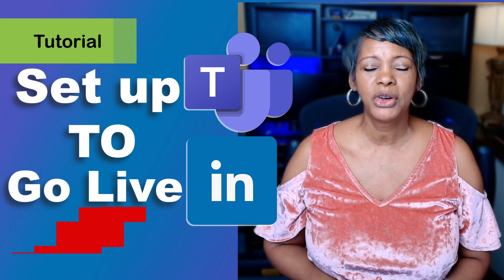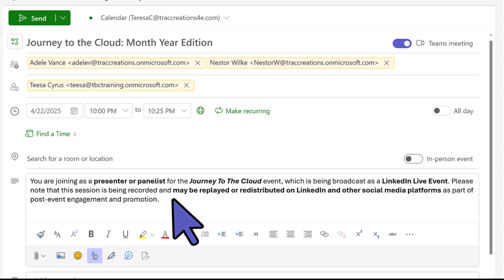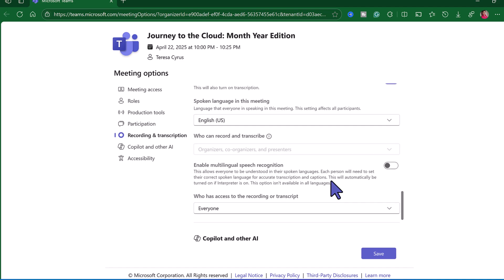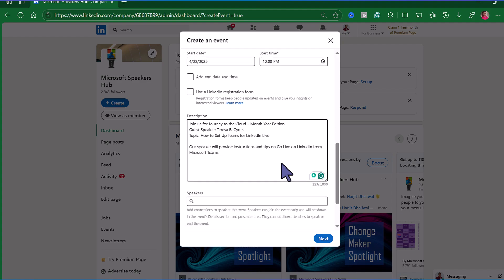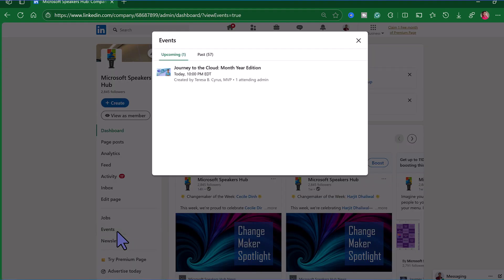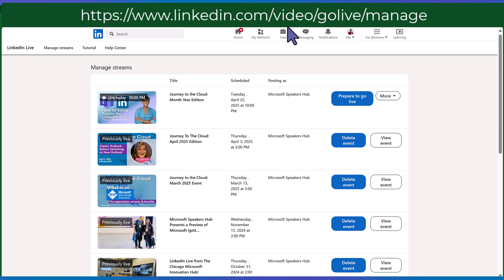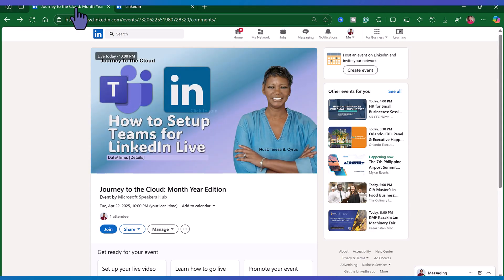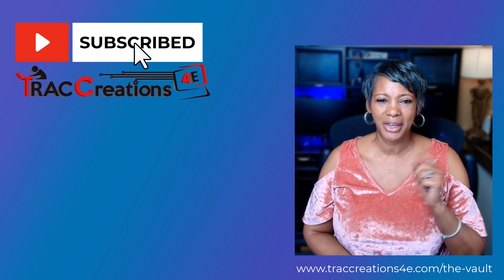How to Stream on LinkedIn from Microsoft Teams in 5 EASY Steps!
This step-by-step tutorial shows how to connect Microsoft Teams with LinkedIn Live. From scheduling your meeting to going live—everything you need is here.

0:00 LinkedIn Live via Teams – Quick Intro
0:22 Setup Overview – LinkedIn Live in Teams
0:29 Step 1 – Enable Live Streaming (One-Time Step)
1:10 Step 2 – Create the Event in Microsoft Teams
3:13 Step 3 – Create the Matching Event on LinkedIn
6:22 Step 4 – Day-of Setup in Teams and LinkedIn
9:01 Step 5 – Go Live and End Stream from Teams